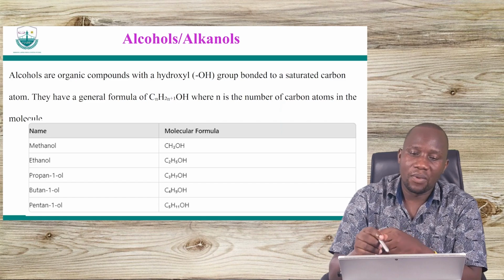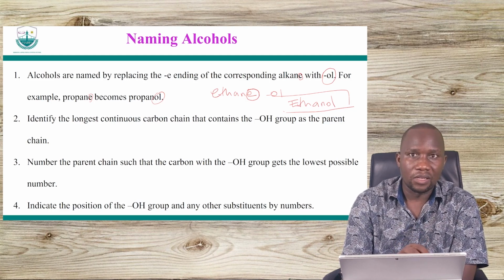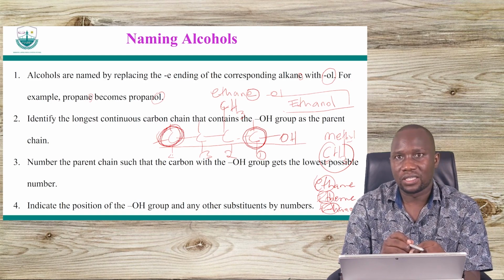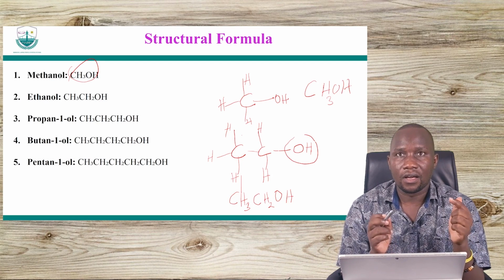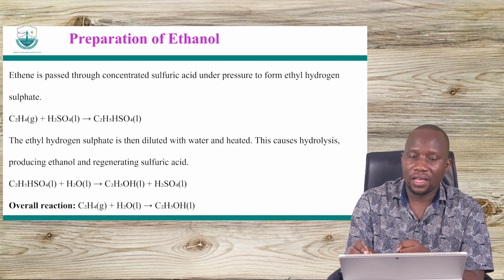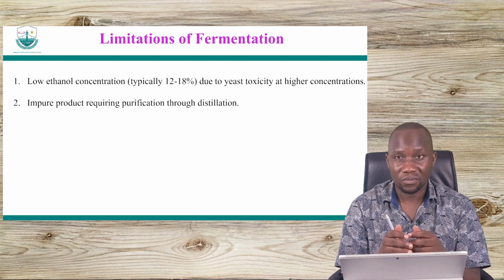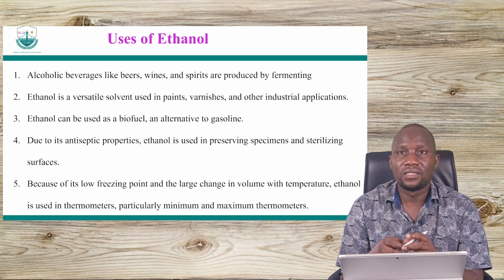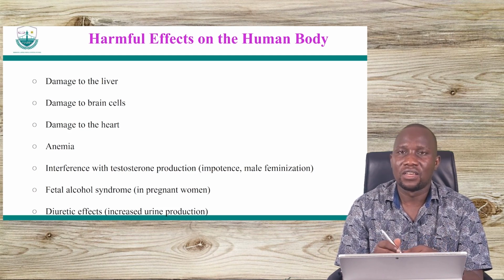Lesson 05: Alcohols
This video explains Alcohols, organic compounds with the hydroxyl (-OH) group. Explore their structure, types, physical and chemical properties, and common uses. Important for understanding functional groups in organic chemistry.

X: @RistalBridgeAcademy